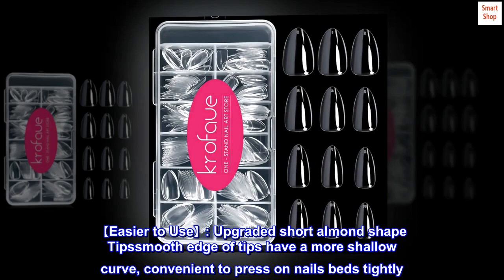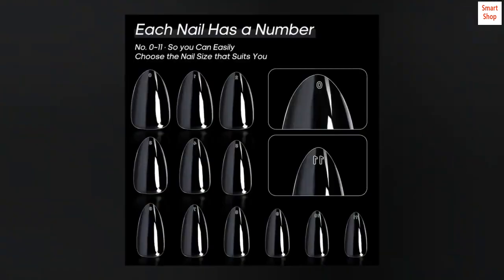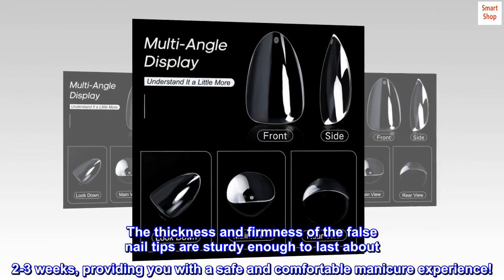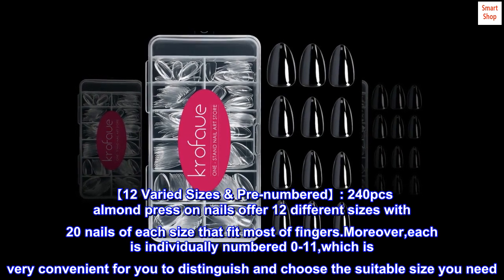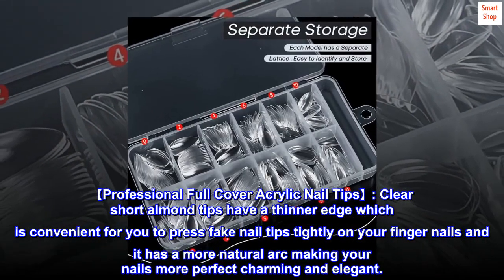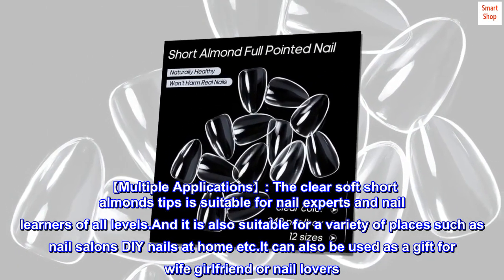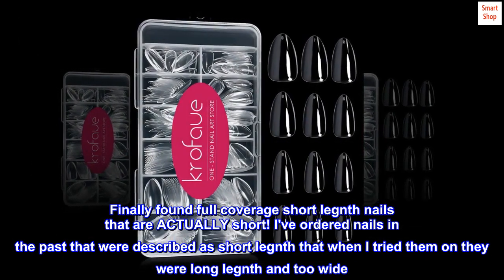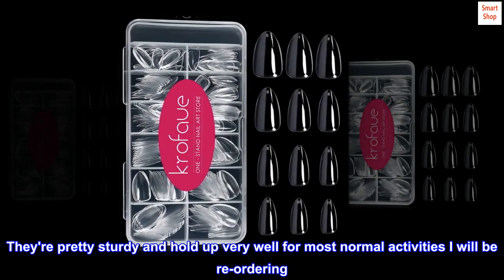Short Almond Nails - krofaue 240Pcs Almond Clear Nail Tips, 12 Sizes Artificial Acrylic False Nails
【Easier to Use】: Upgraded short almond shape Tipssmooth edge of tips have a more shallow curve, convenient to press on nails beds tightly. The thinner nail bed can hold nails easily not easy deformation and the hard nail front not easy break, well as a press on nails base tips.
【Short Almond Tip with No Trace】: krofaue almond press on nails are made of high-quality ABS material, strong and not easy to deform or break. Not only that, if you accidentally fold the tip of the fake nail, it will not produce white crease. The thickness and firmness of the false nail tips are sturdy enough to last about 2-3 weeks, providing you with a safe and comfortable manicure experience!
【12 Varied Sizes & Pre-numbered】: 240pcs almond press on nails offer 12 different sizes with 20 nails of each size that fit most of fingers.Moreover,each is individually numbered 0-11,which is very convenient for you to distinguish and choose the suitable size you need. And the fake nail tips with box will provide you with convenient and tidy storage.
【Professional Full Cover Acrylic Nail Tips】: Clear short almond tips have a thinner edge which is convenient for you to press fake nail tips tightly on your finger nails and it has a more natural arc making your nails more perfect charming and elegant.
【Multiple Applications】: The clear soft short almonds tips is suitable for nail experts and nail learners of all levels.And it is also suitable for a variety of places such as nail salons DIY nails at home etc.It can also be used as a gift for wife girlfriend or nail lovers
True Short Length
Finally found full coverage short legnth nails that are ACTUALLY short! I've ordered nails in the past that were described as short legnth that when I tried them on they were long legnth and too wide. These nails are perfect legnth and I don't have to do any filing to fit them to my nails, they are ready to go out of the box. They're pretty sturdy and hold up very well for most normal activities I will be re-ordering